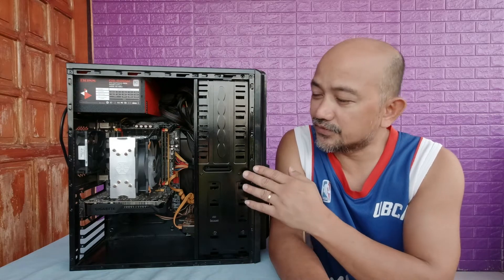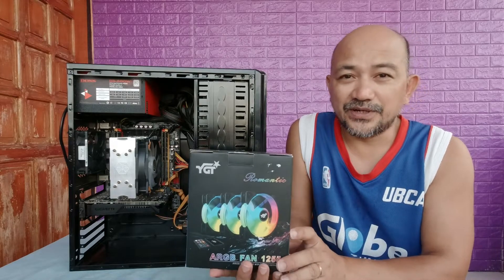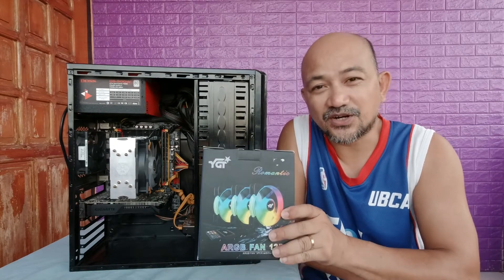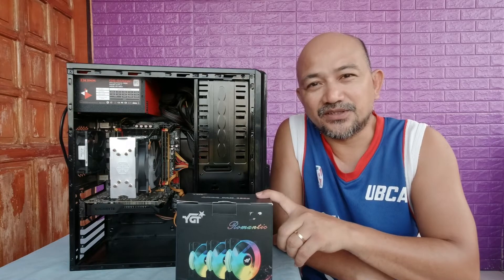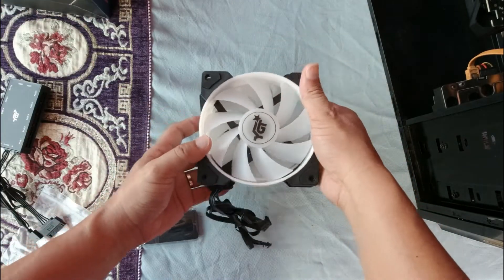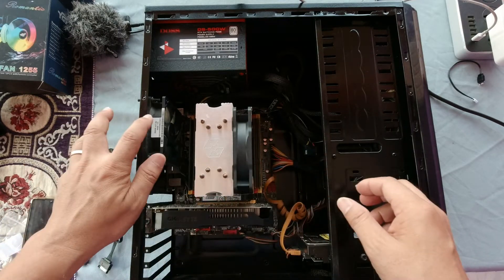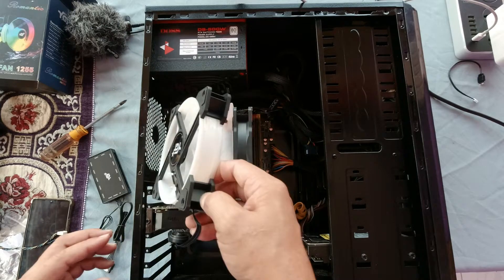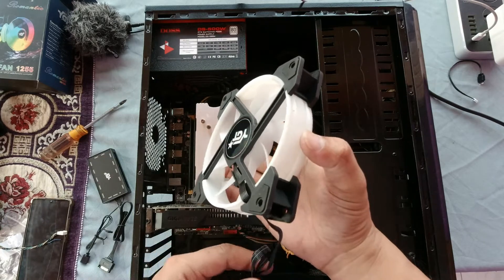Installing A-RGB Cooling Fan Module on Non-Supported Motherboard | DIY Petz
Installing an ARGB cooling fan controller module which is the YGT ARGB FAN 3 IN 1 KIT Romantic Series #1258/120MM Cooling fan ARGB SYNC Motherboard 12C on a non-support X79 motherboard.

YGT ARGB FAN 3 IN 1 KIT Romantic Series #1258/120MM Cooling fan ARGB SYNC Motherboard 12C